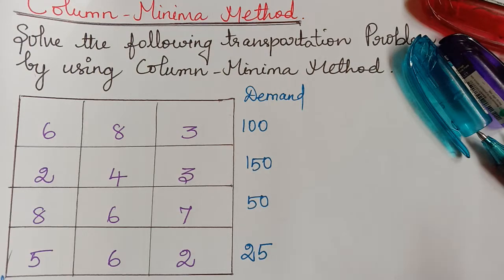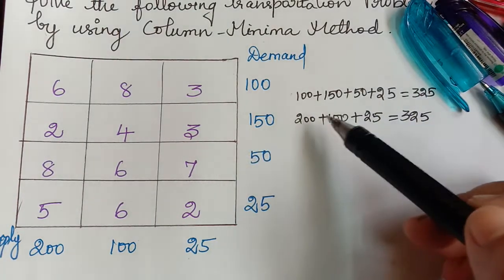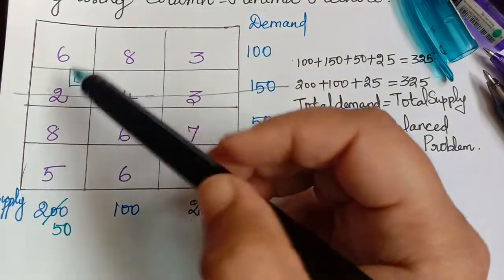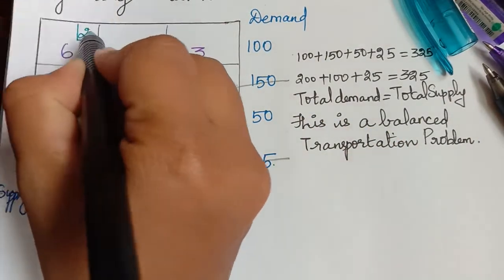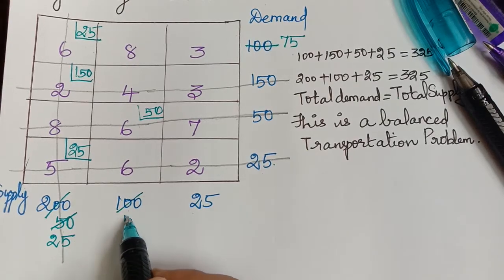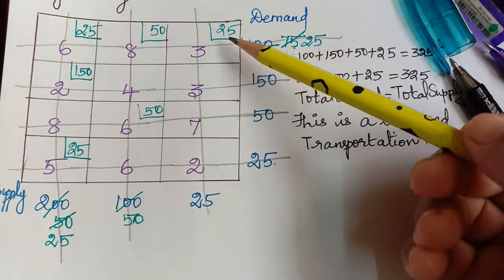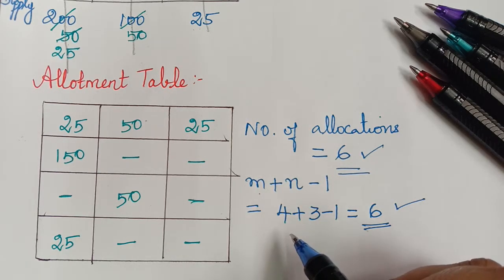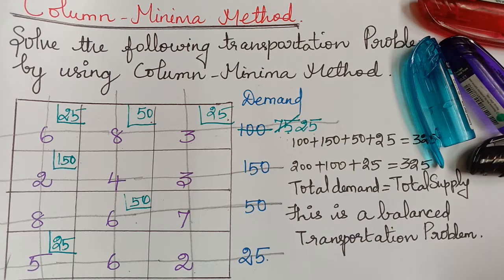Column minima method| transportation Problem